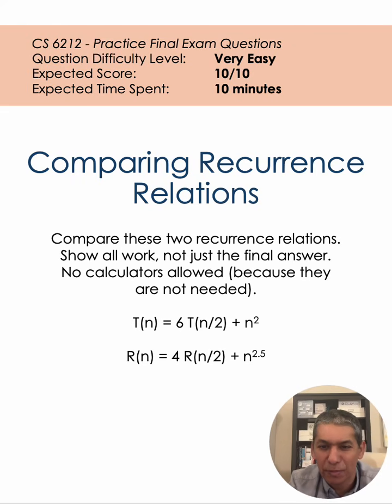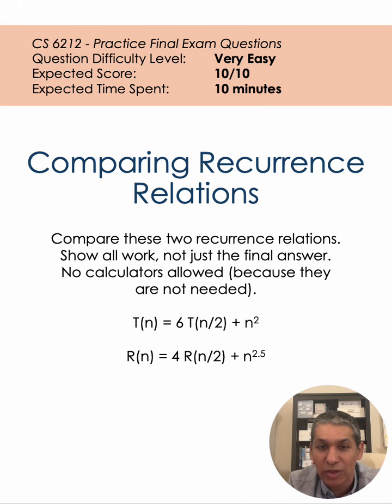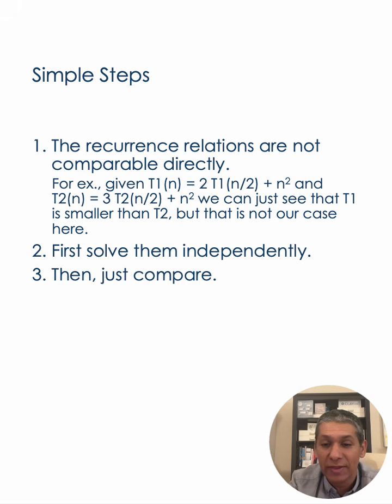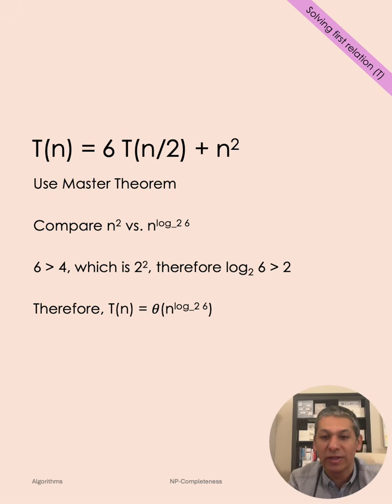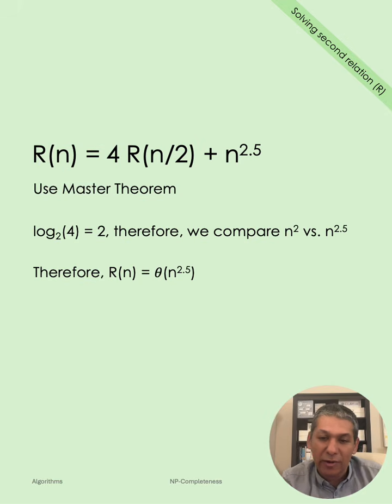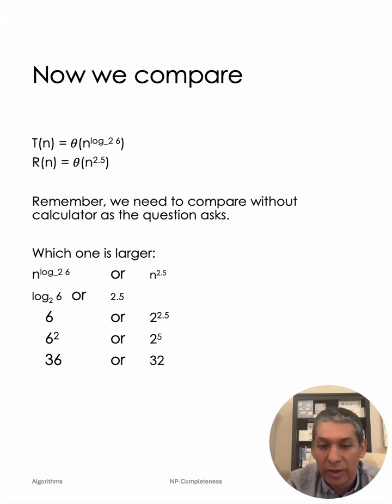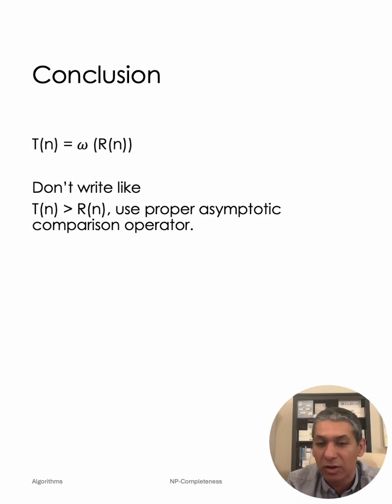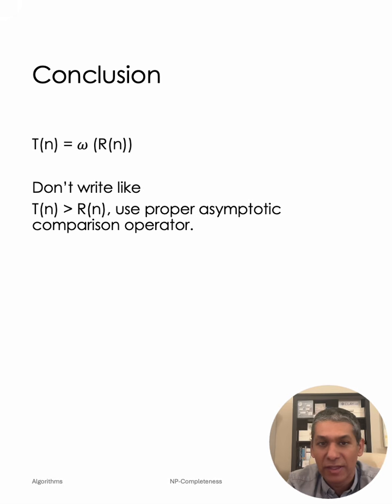Compare Recurrence Relations CS 6212 Final Exam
This was one of the easy questions in the Fall 2025 Algorithms 6212 Graduate class. We are given two recurrence relations, both of them can be solved using Master Theorem, and we are supposed to compare them. We can simply solve both independently and then compare them.